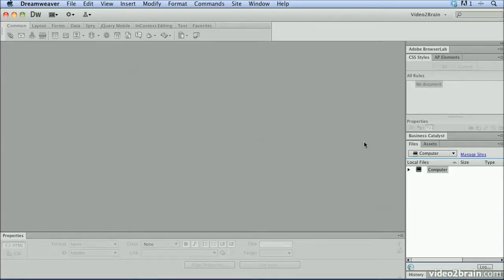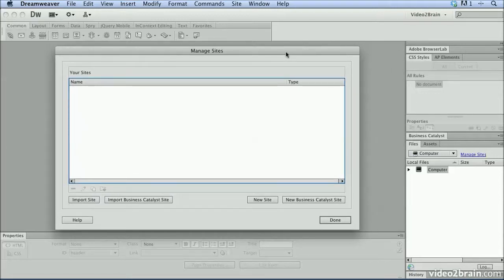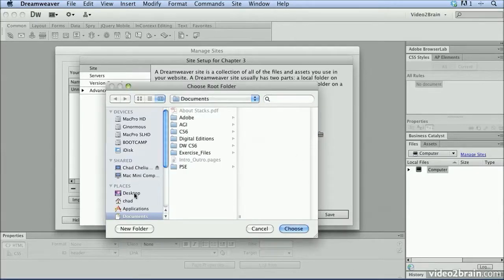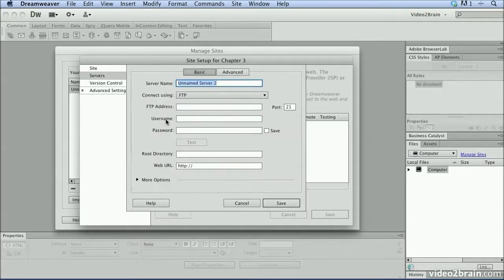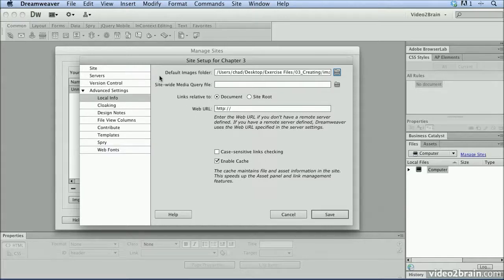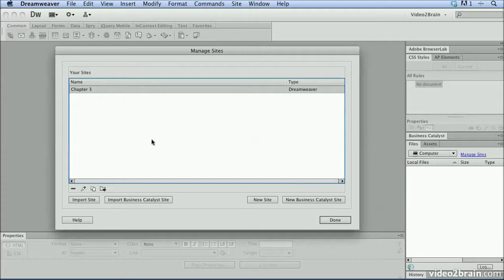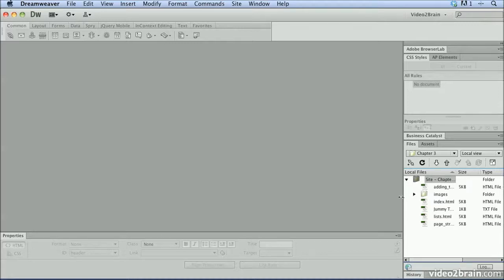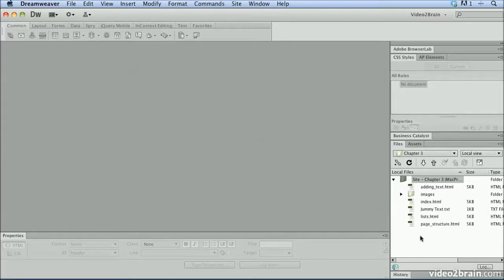Episode 3 Création site Internet Avec DreamWeaver CS6